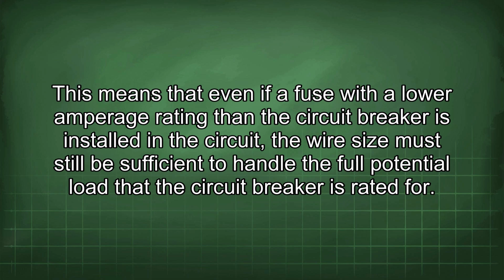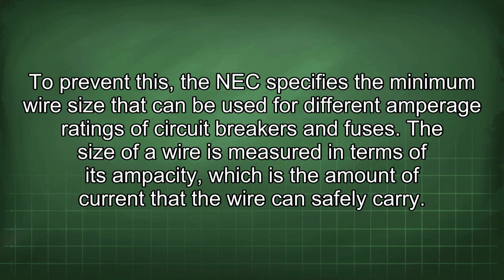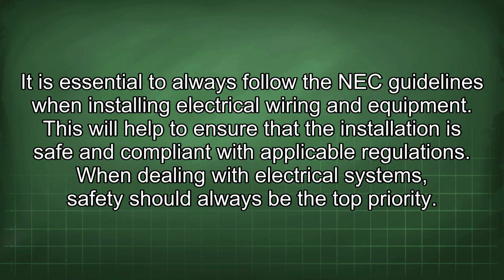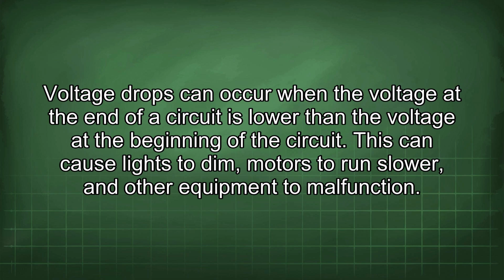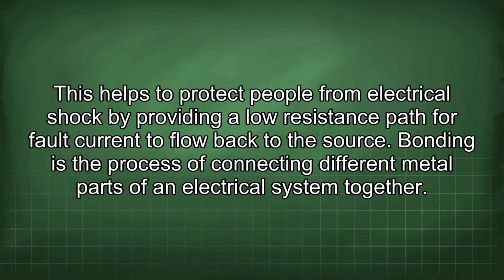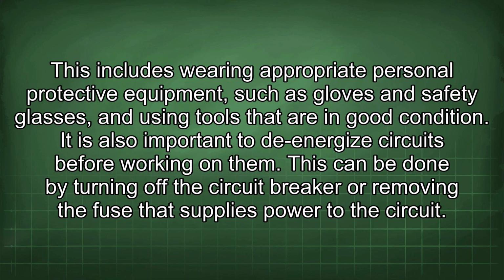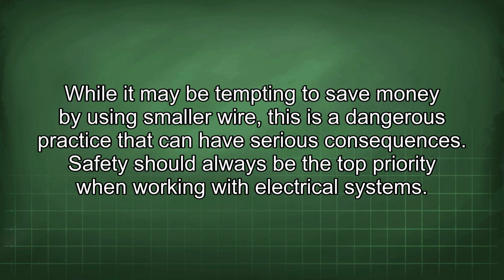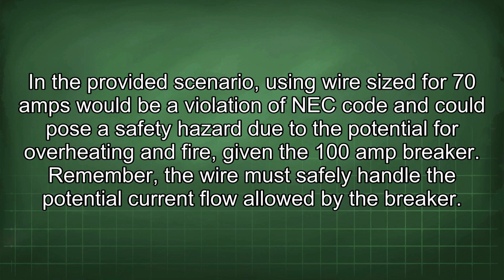NEC Wire Sizing Breaker vs Fuse Ampacity Explained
NEC code requires conductor ampacity based on the maximum load demand, not the overcurrent device rating. Using undersized wire, even with a smaller fuse, violates code and creates a fire hazard. Ensure wire size matches the breaker's ampacity for safe operation.